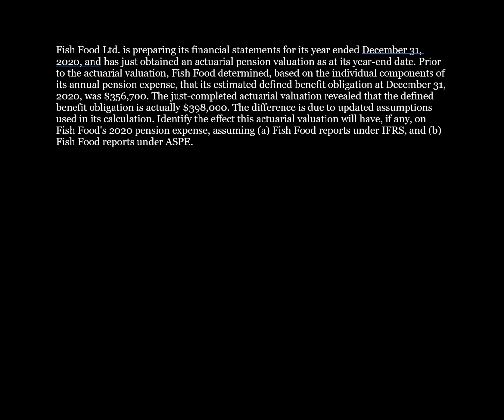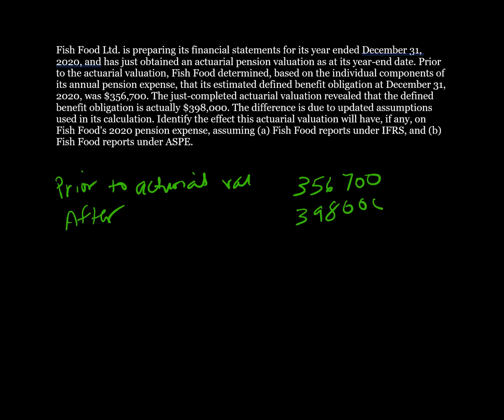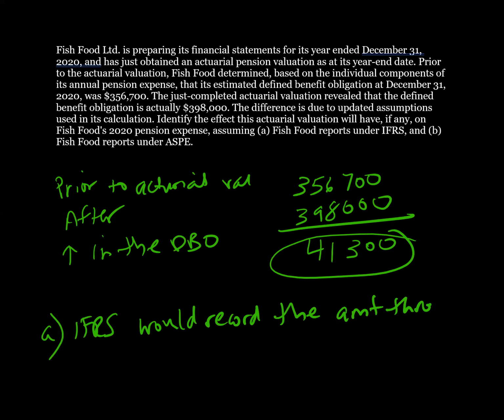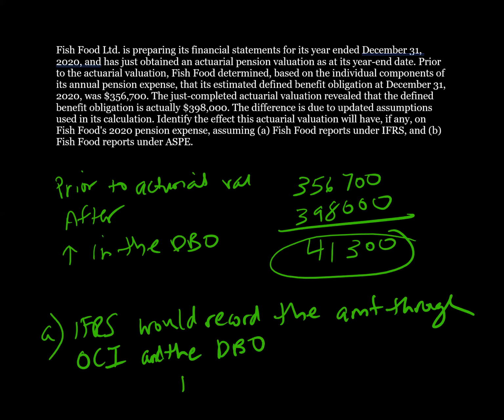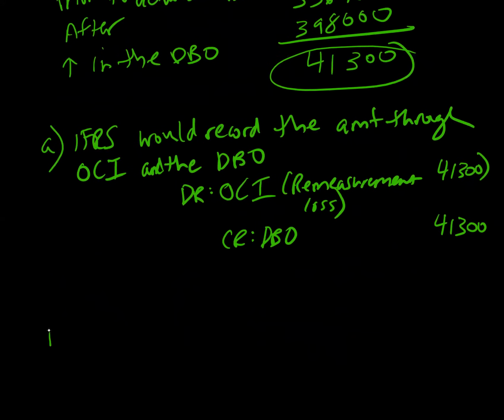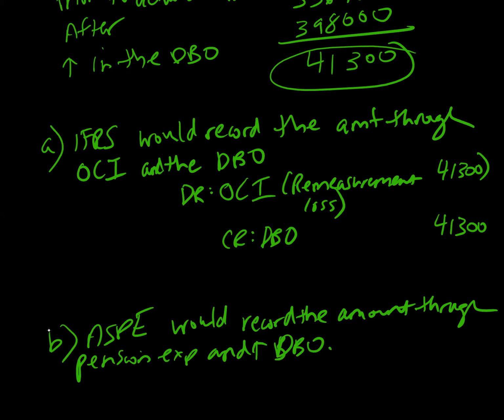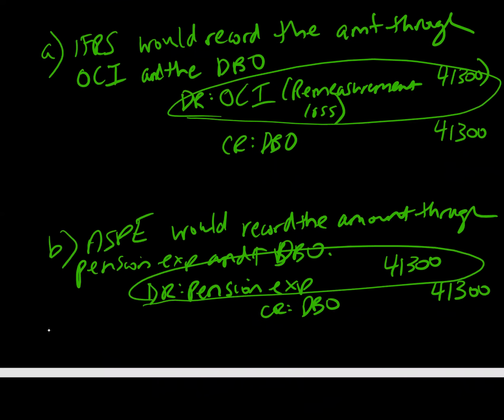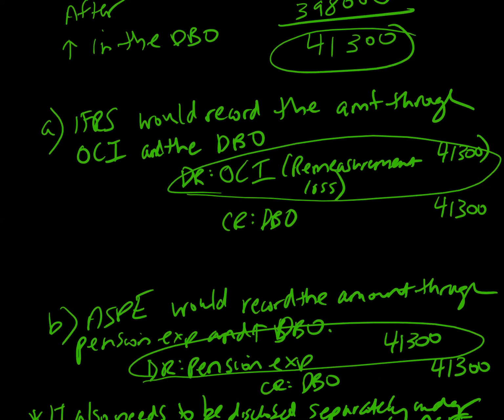Tutorial - Change in Actuarial Assumptions (Intermediate Financial Accounting II, Tutorial #70)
This video is a recap of one of the differences in the accounting for defined benefit pension plans between IFRS and ASPE.